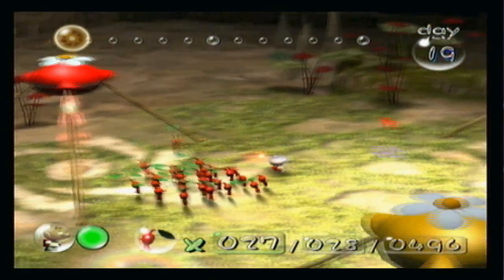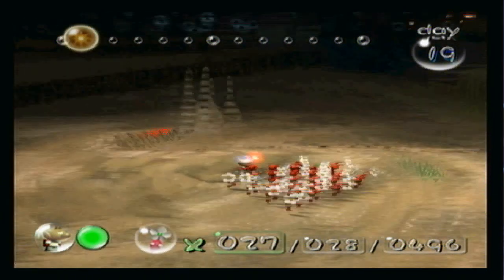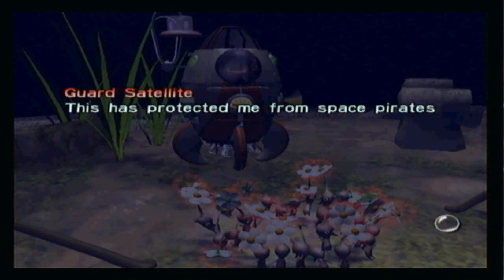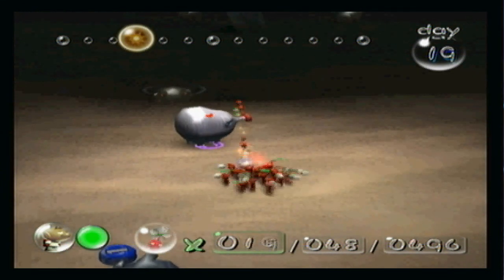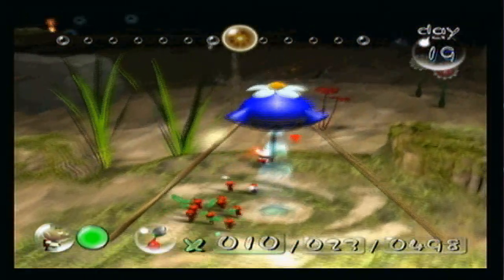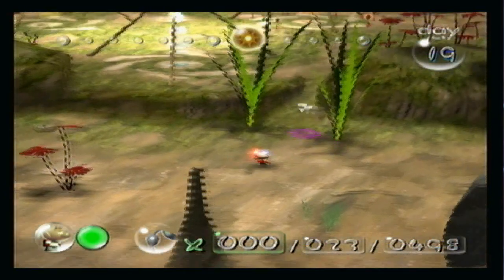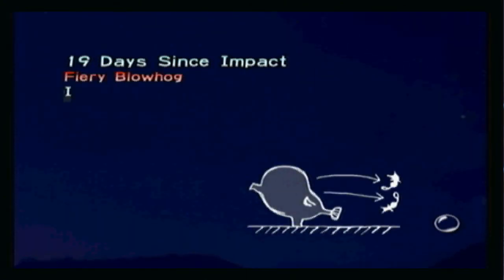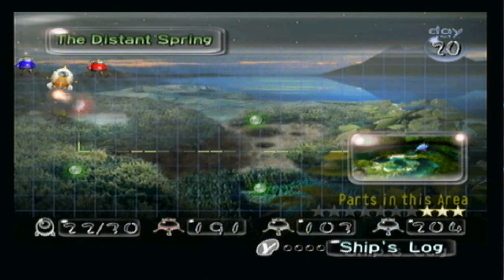Let's Play Pikmin Part 19: Day 19 - All Wildlife and Fauna Subjected To Harvest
Let's Play Pikmin Part 19 - Main objectives for this episode is to deliver the Guard Satellite back to the Dolphin and for the remainder of the video we just kill as many creatures as possible to grow more pikmin to our army before the day is over.